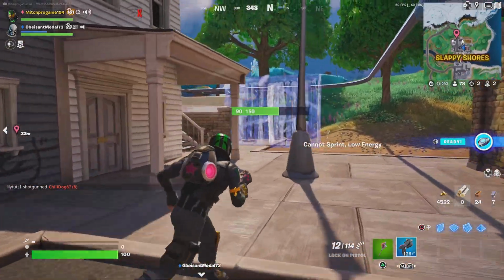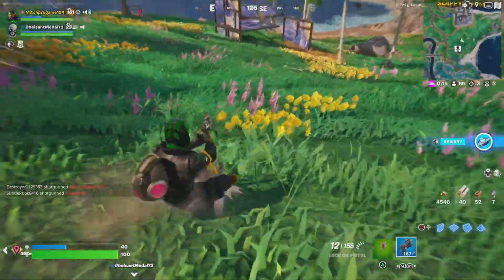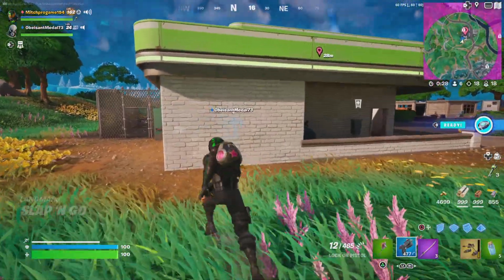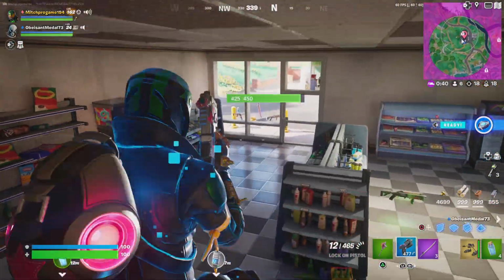Fortnite only using the lock on pistol (overpowed)